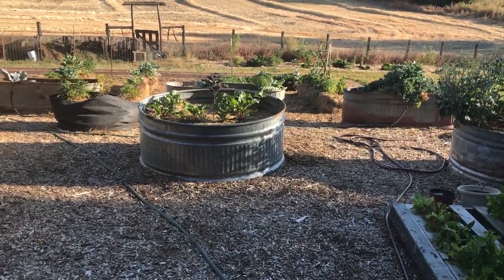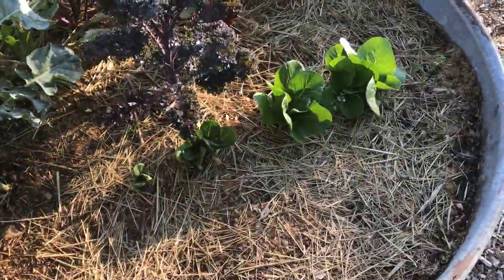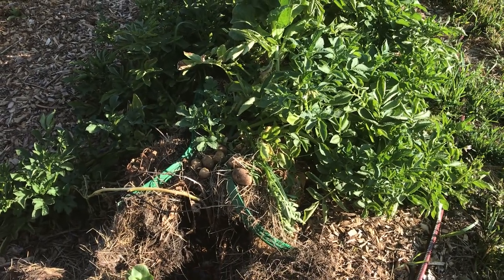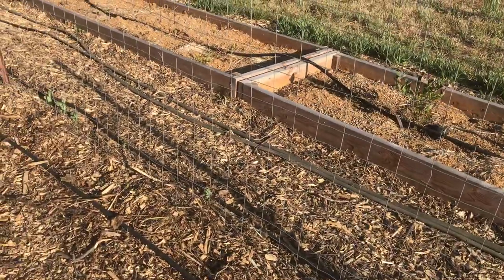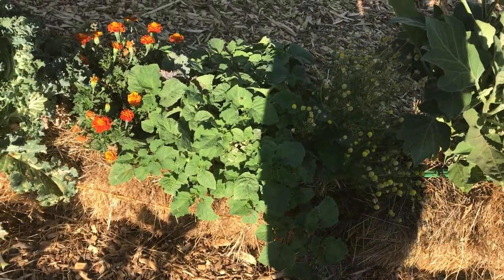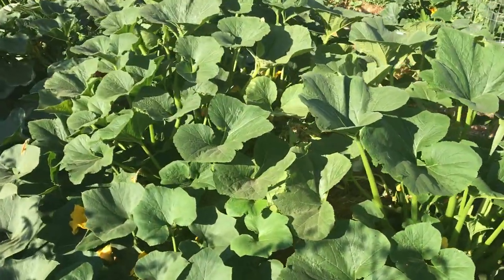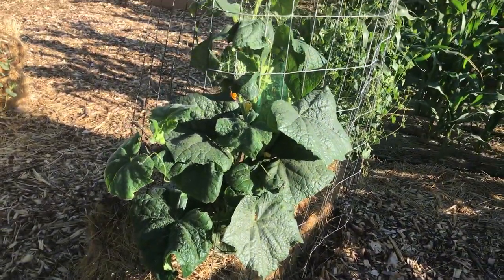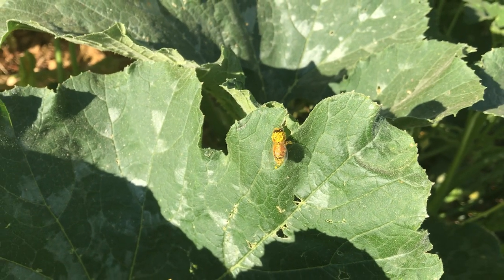Garden tour with straw bale gardening examples